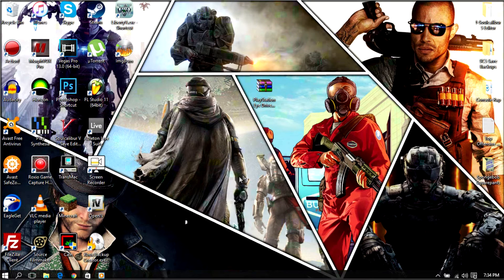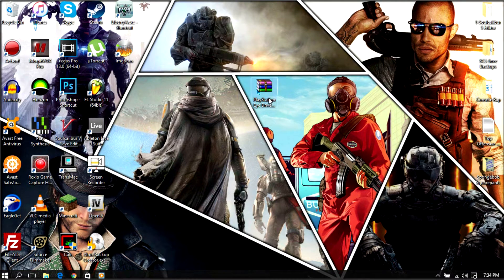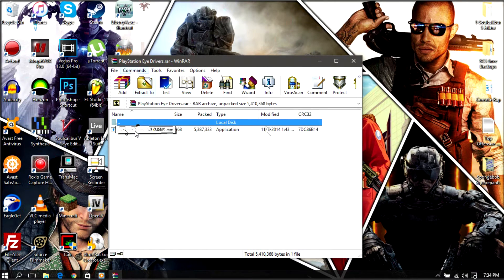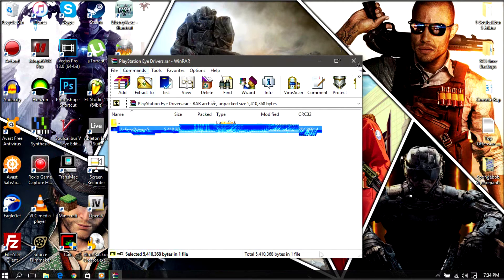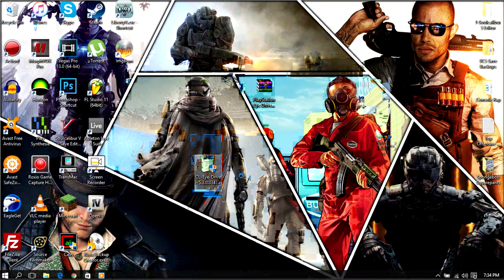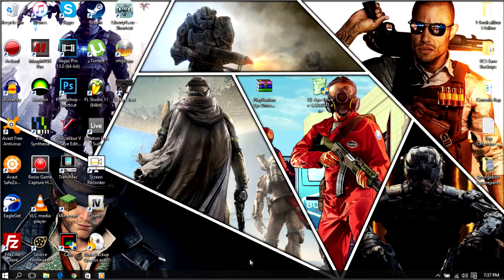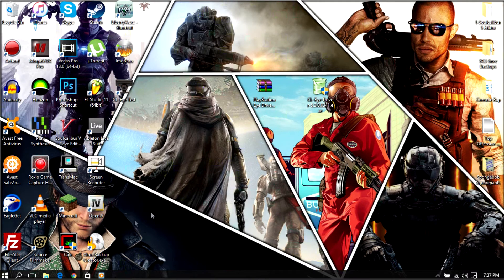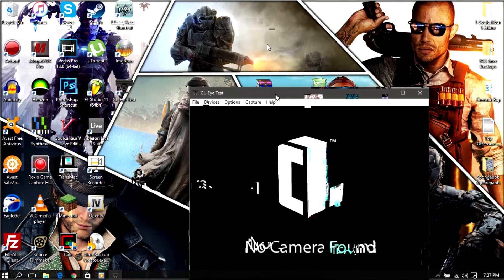[Tutorial] How To Use Your PS Eye As A Webcam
▬▬▬▬▬▬▬▬▬▬▬ஜ۩۞۩ஜ▬▬▬▬▬▬▬▬▬▬▬▬▬
▓▓▓▒▒▒░░░ HackingIsFreedom ░░░▒▒▒▓▓▓
▬▬▬▬▬▬▬▬▬▬▬ஜ۩۞۩ஜ▬▬▬▬▬▬▬▬▬▬▬▬▬

Yo yo guys! I'm back with a quick tutorial on how to use the PlayStation Eye camera as a webcam for Windows base computers. Although I have not tested this on Mac but I'm pretty sure it's only for Windows computers.

NOTE: For some reason my YouTube account got a strike due to inappropriate content on my Minecraft hacked client video Easy. I have no idea why or how and I did try to tell YouTube there wasn't any inappropriate things within that video but they still felt they needed to strike me. So as a result of that I now can no long use custom thumbnails for 6 months. Thanks a lot YouTube :(

▬▬▬▬▬▬▬▬▬▬▬★Download★▬▬▬▬▬▬▬▬▬▬▬▬